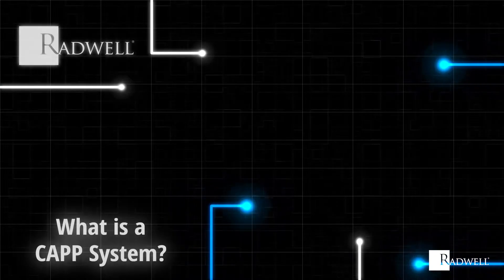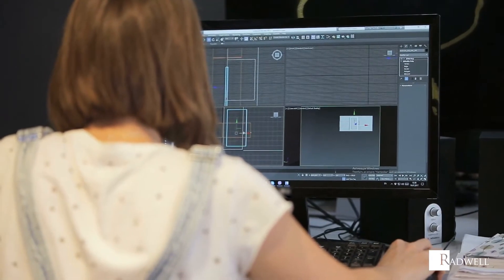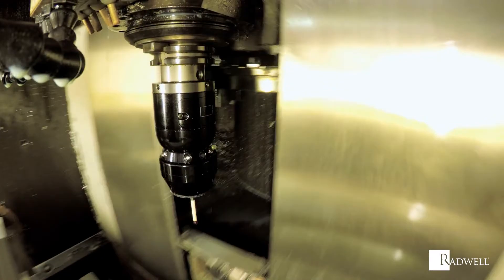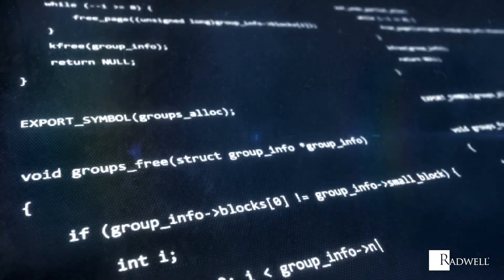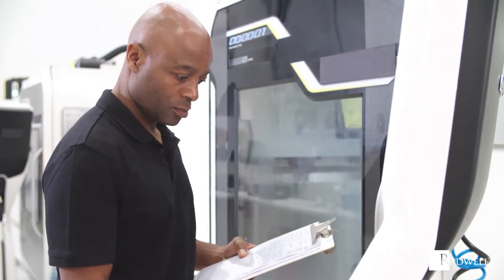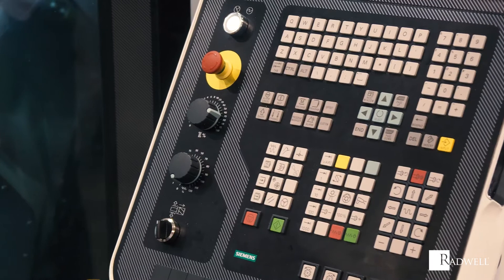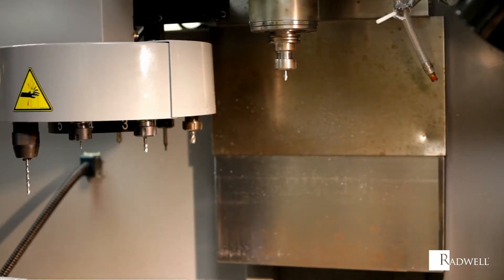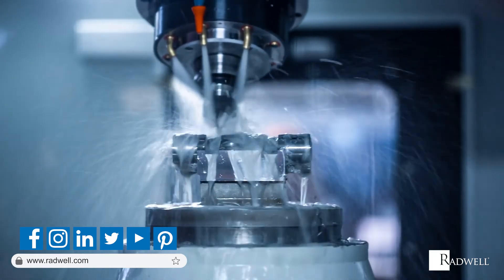What is a CAPP System?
In this video from our "What Is" series, learn what a CAPP System is.